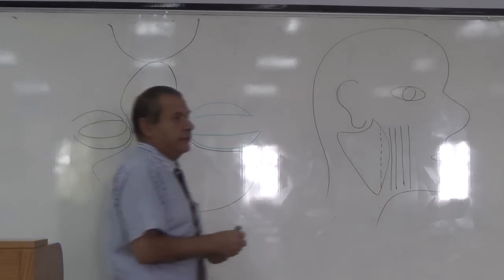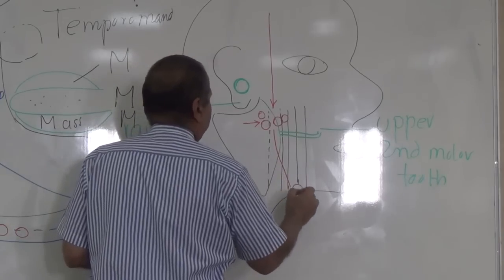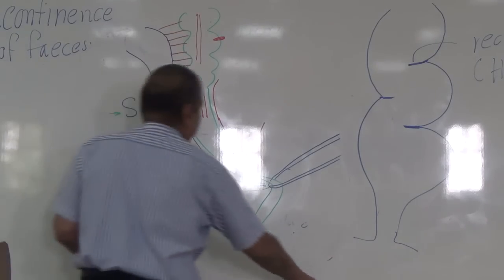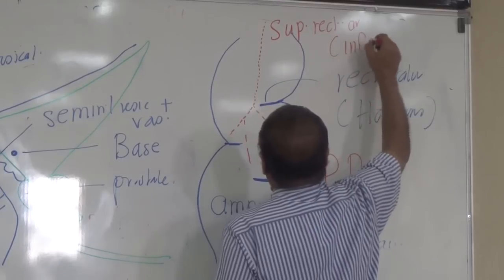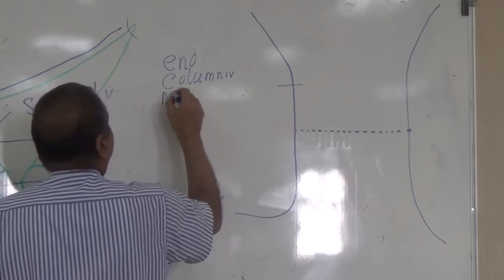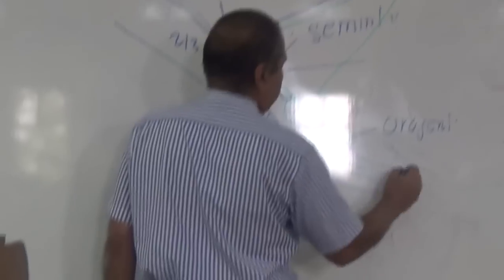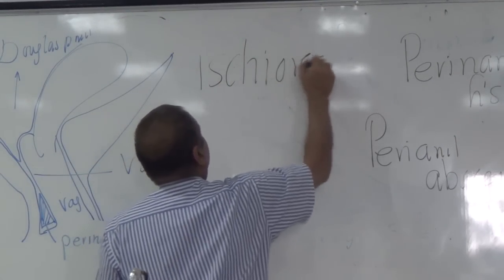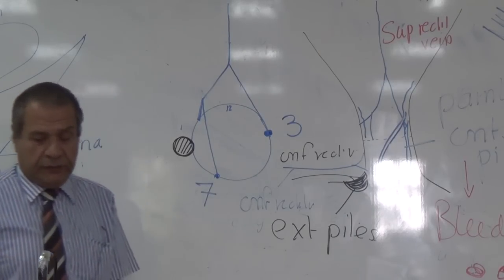GIT block Revision3 ..Prof.Wagih..